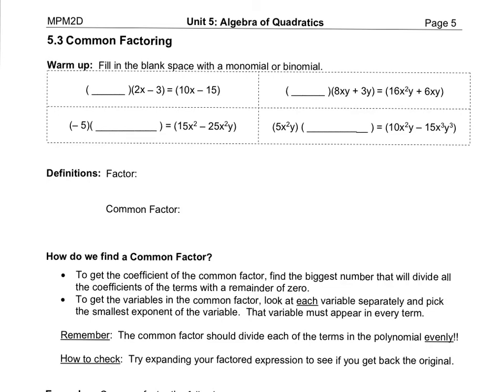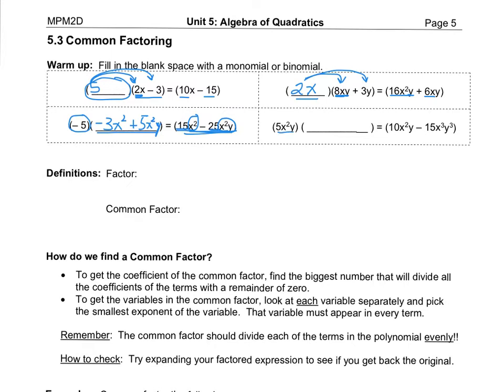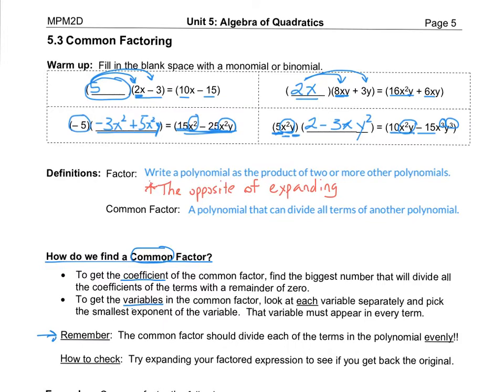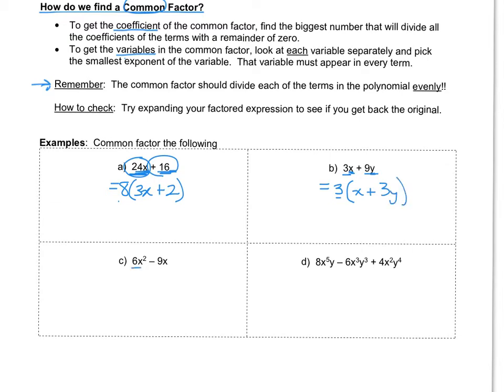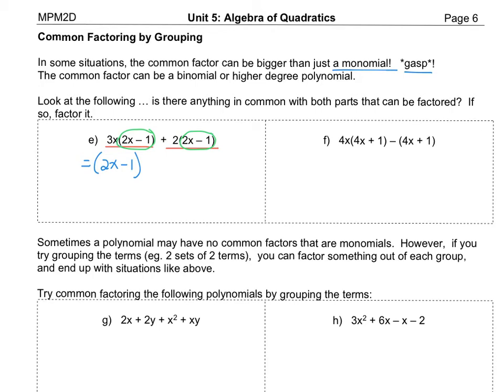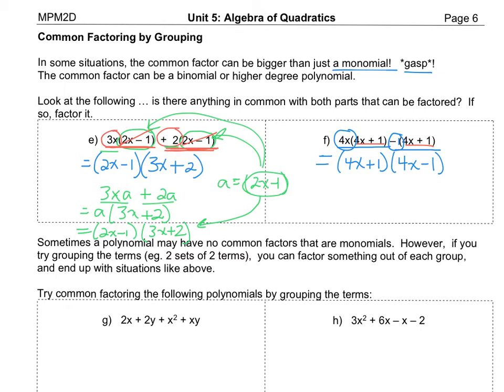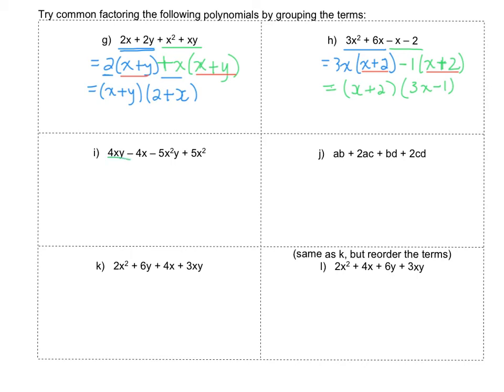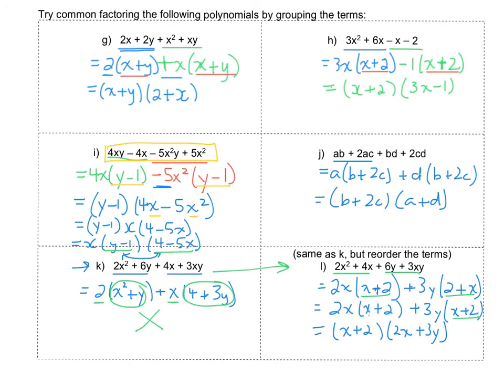2D 5.3 Common Factoring